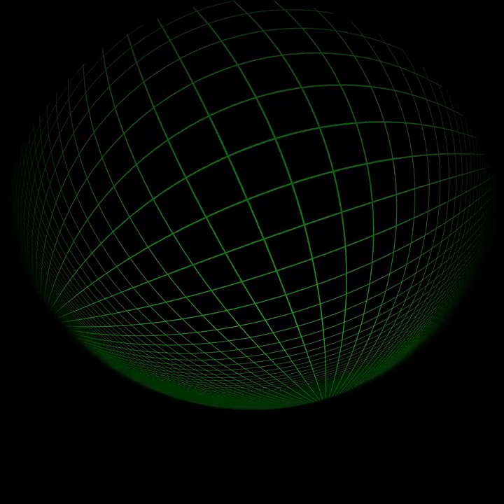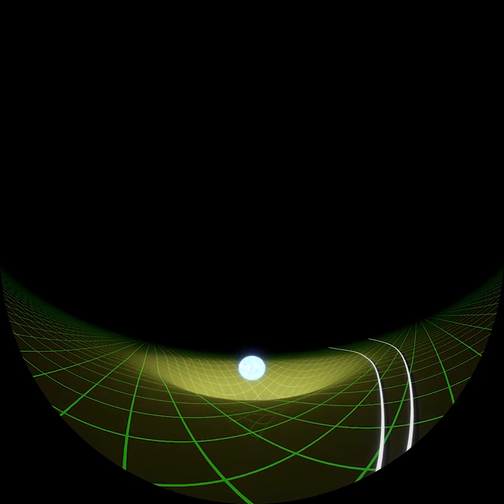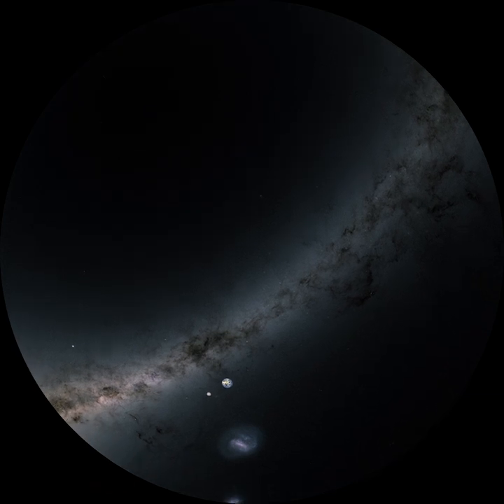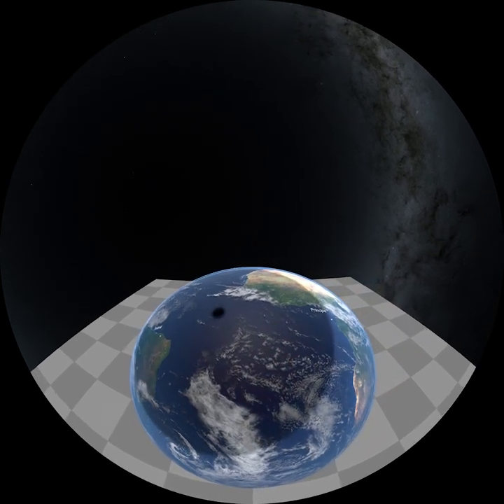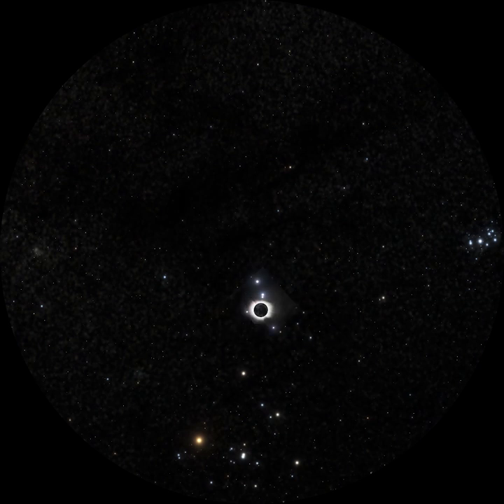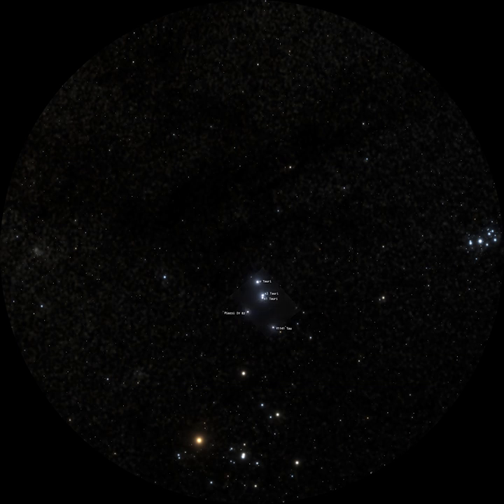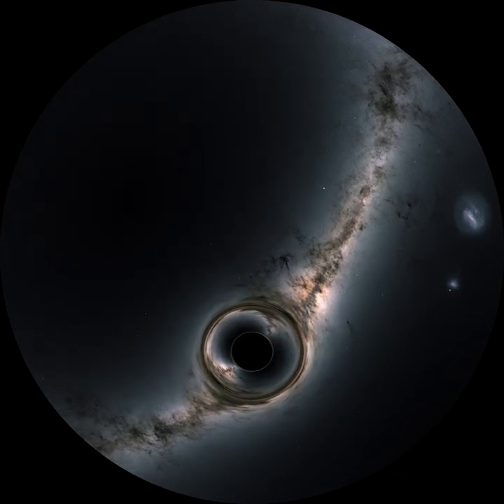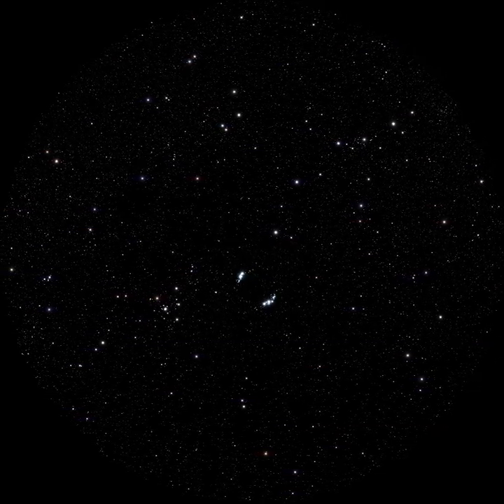Checking up on Einstein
This year, we are celebrating the 100th anniversary of the British Solar Eclipse expedition of 1919. This 4-minute film explores the expedition's observations of the gravitational deflection of light near the Sun, and their significance as the first successful test of Einstein's general theory of relativity — after all, this was what catapulted Einstein to world fame! The film includes custom-made, fully relativistic simulations of light propagation in the vicinity of a black hole.

A German version is available.

Credit:
Haus der Astronomie